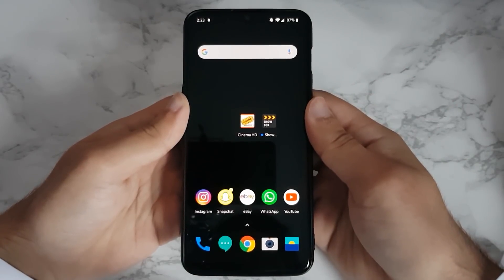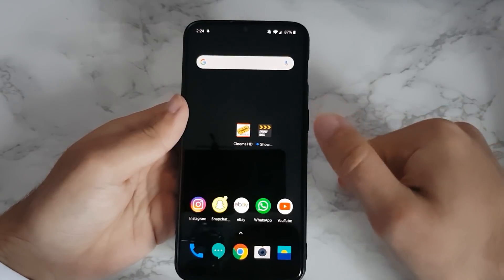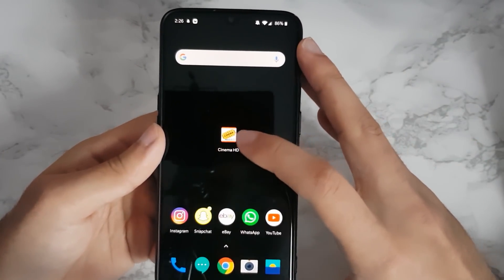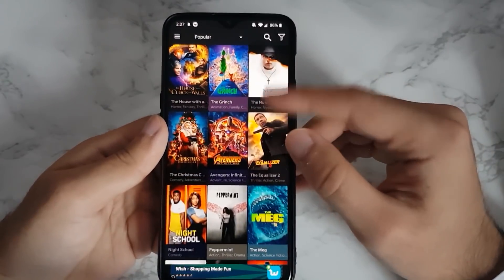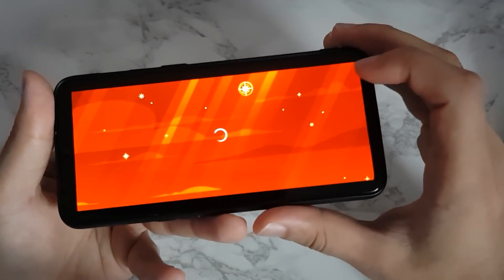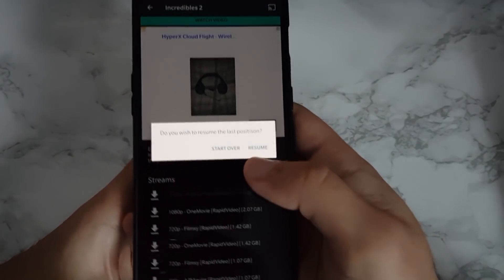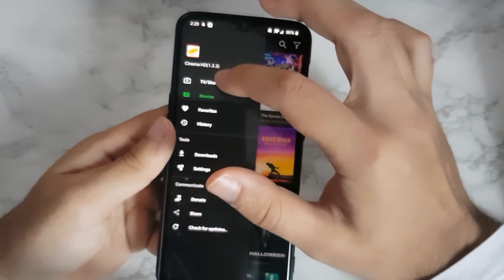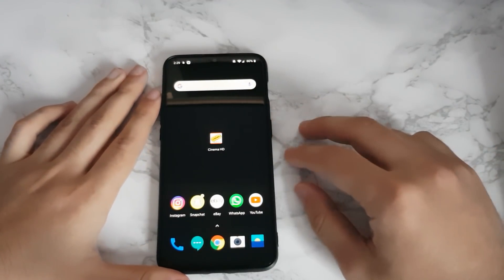ShowBox Not Working! Connection Error Check Internet Connection! Fix/Solution! Easy!